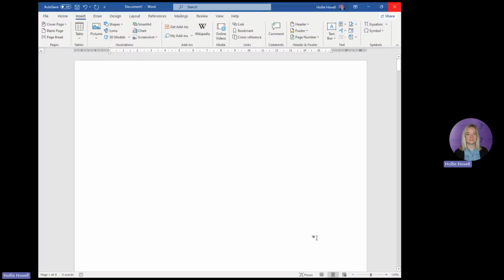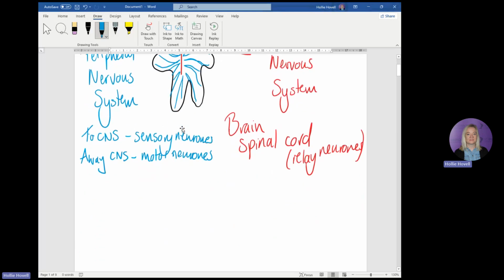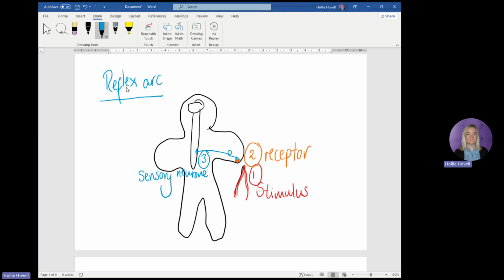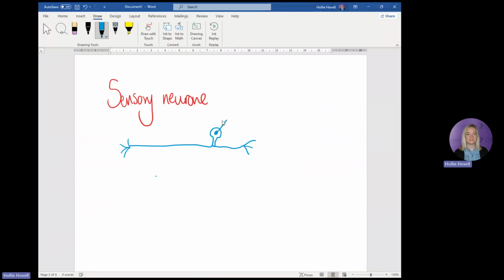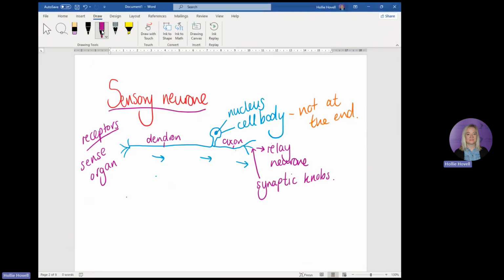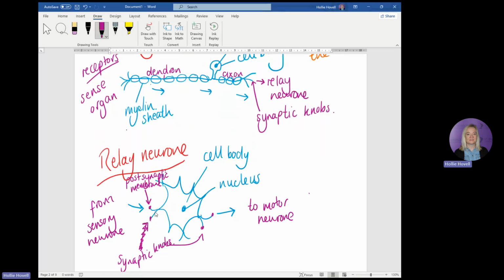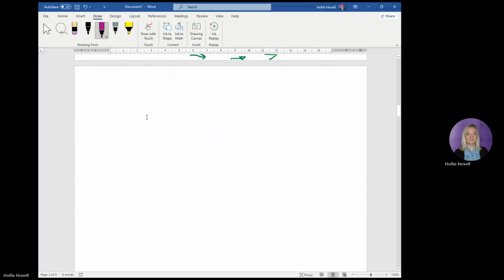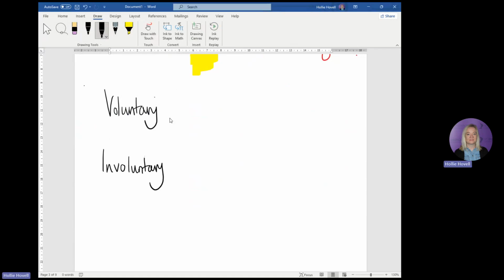The Nervous system